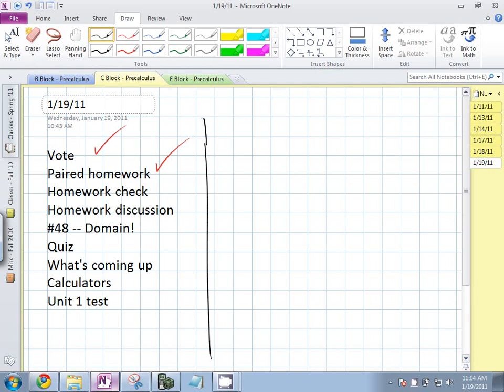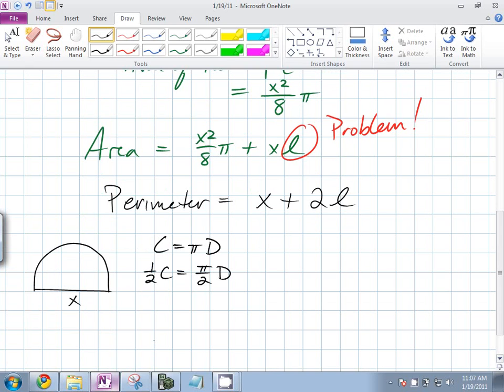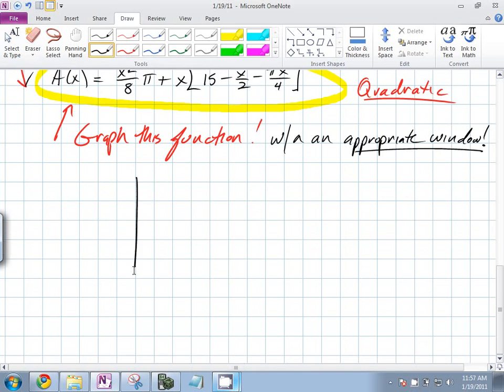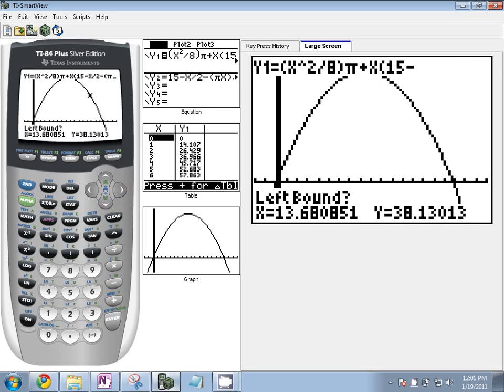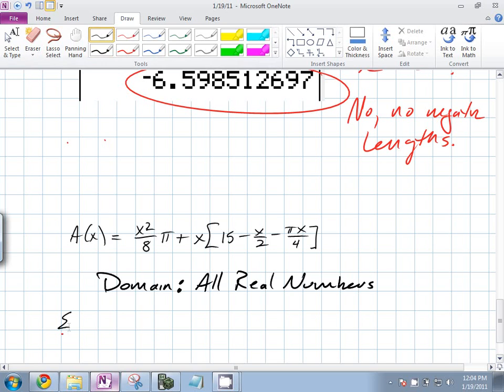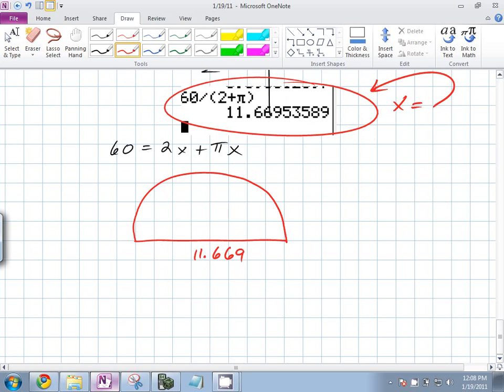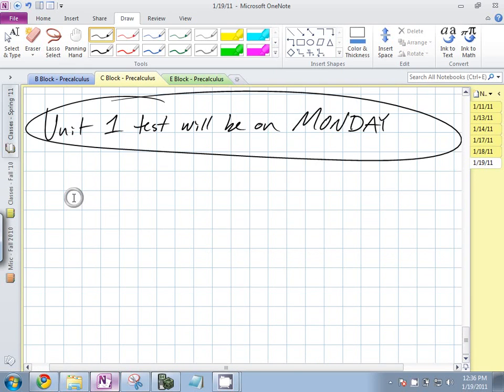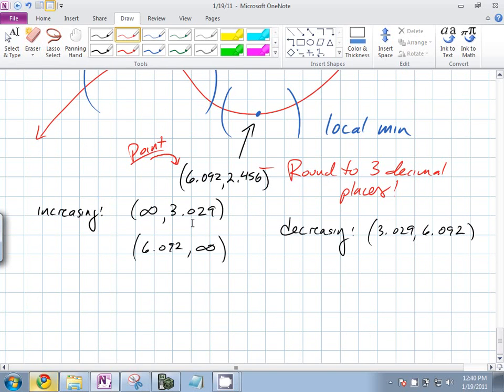C Block - Precalculus - 1/19/11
The window problem, domain, increasing/decreasing